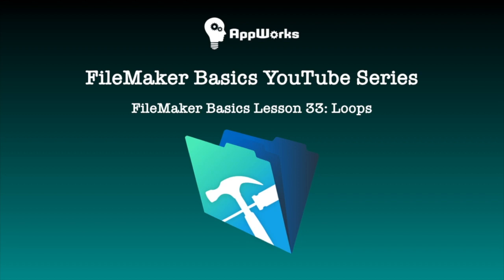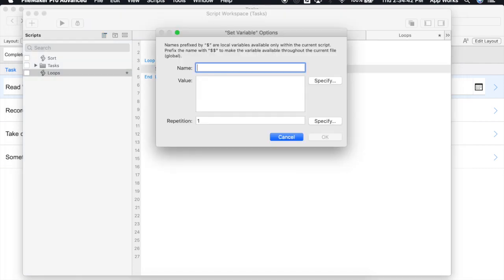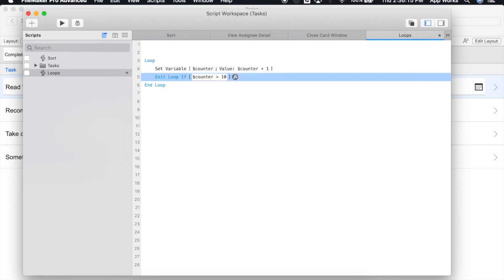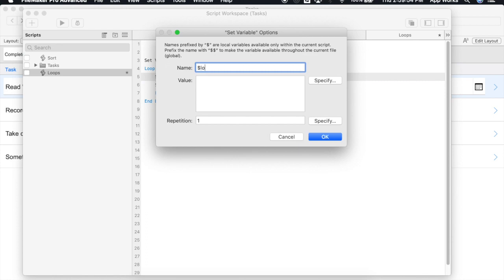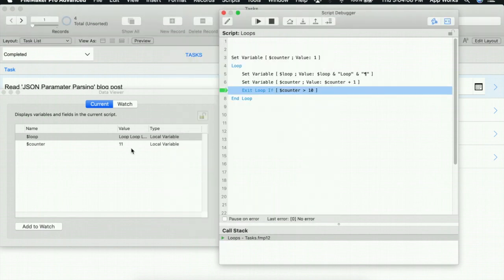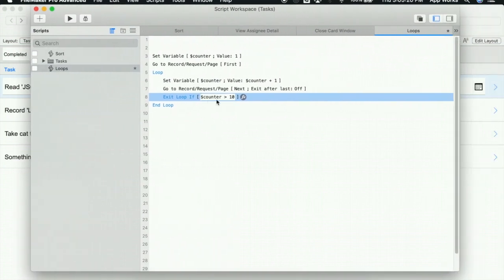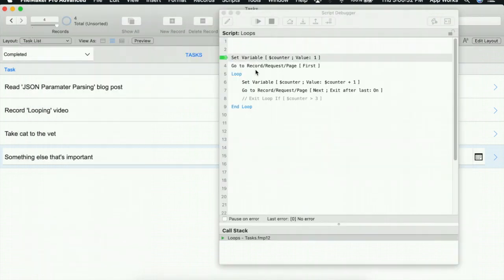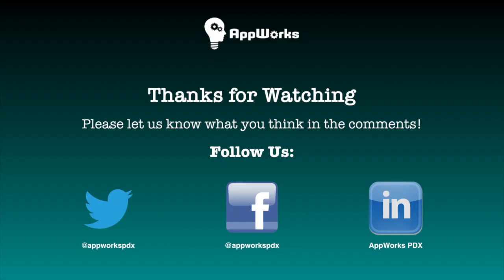FileMaker Basics Lesson 33: Loops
This is the thirty-third video in our FileMaker Basics series, which covers topics for beginning-level developers. Loops are an awesome developer tool to utilize and understand. This video shows you how to create loops, when you would want to use them, and shows you two different methods for exiting loops, which is very important!

Tune in next Friday, when we'll release our thirty-fourth video. If you have questions, or if there is a FileMaker topic you would like us to cover, please leave us a note in the comments section! We would love to know which method you prefer for exiting loops. Happy developing!